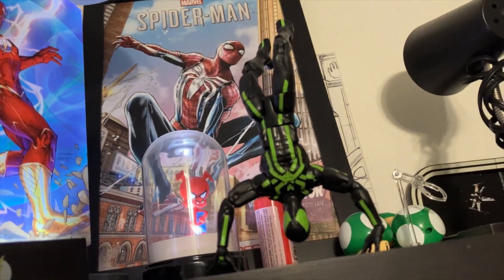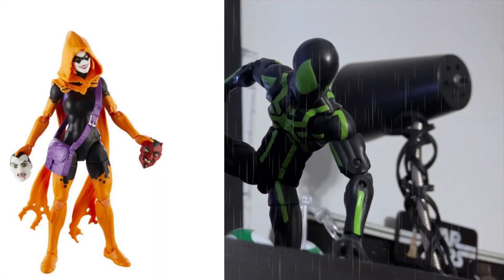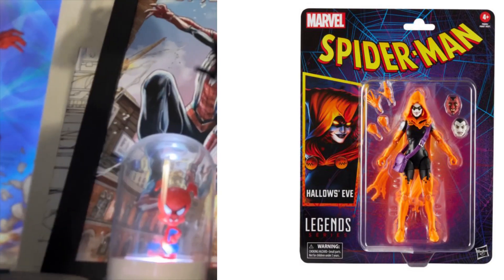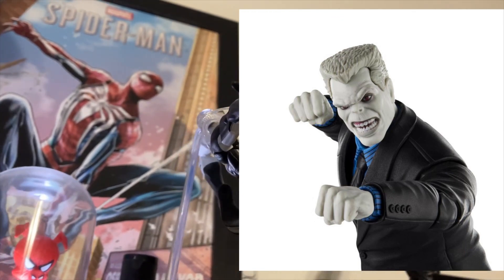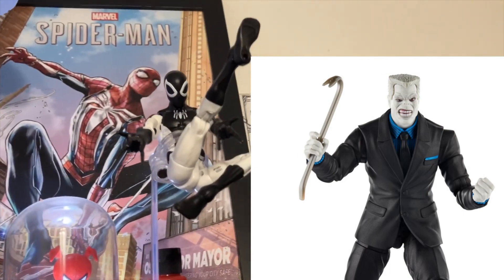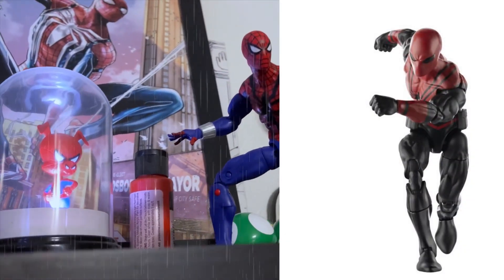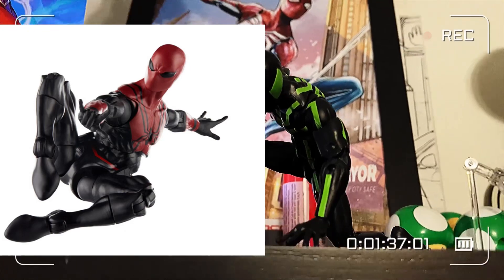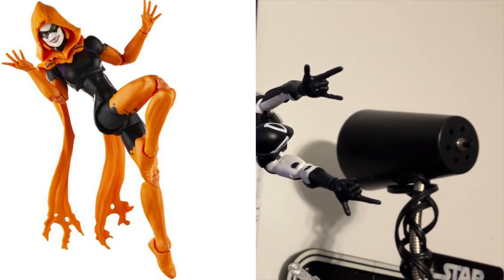Even More Spider-Man Marvel Legends Incoming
As promised, In today’s video we go through a few more Spider-Man centric action figures revealed recently by Hasbro in one of their more recent live streams.